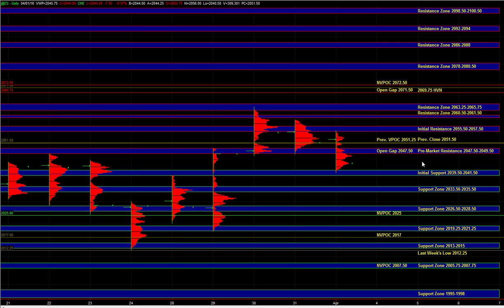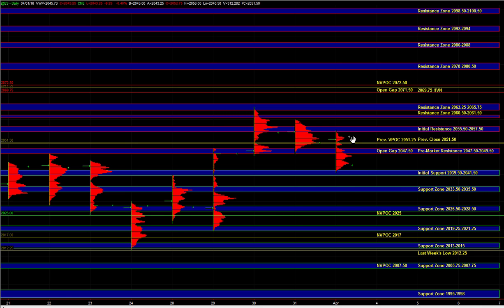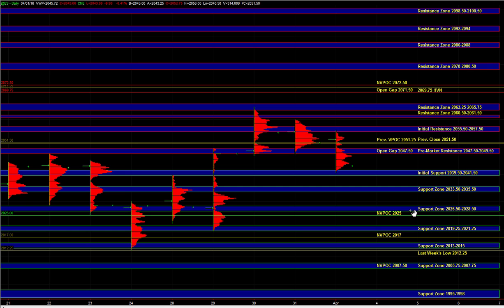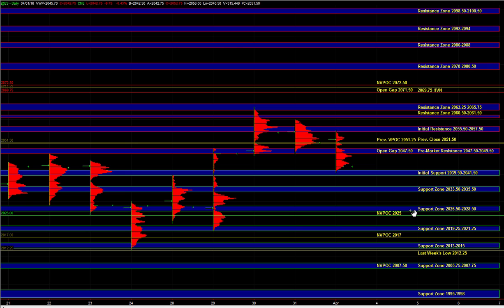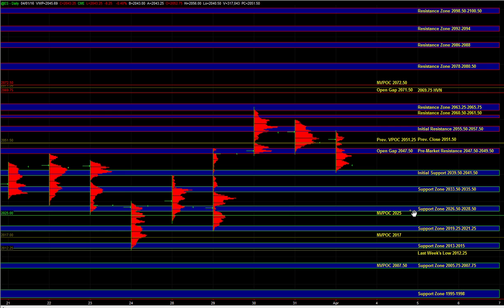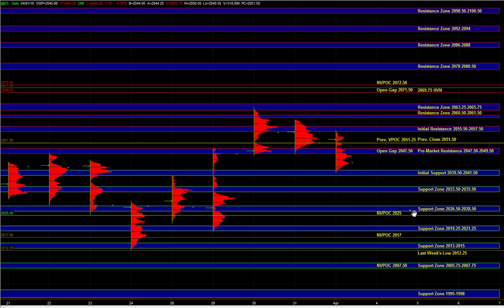04/01/2016 E-mini S&P 500 Futures Key Support / Resistance Zones & Trade Plan